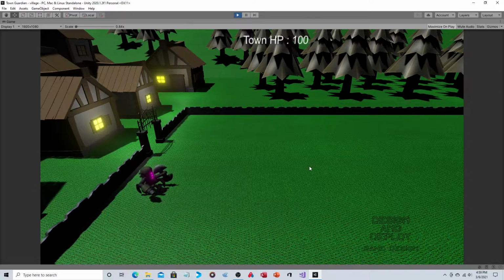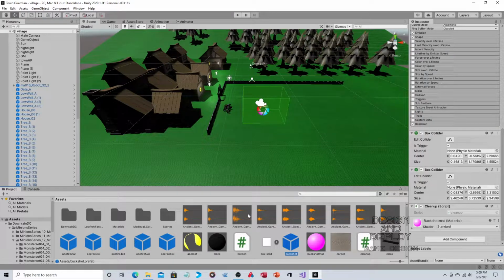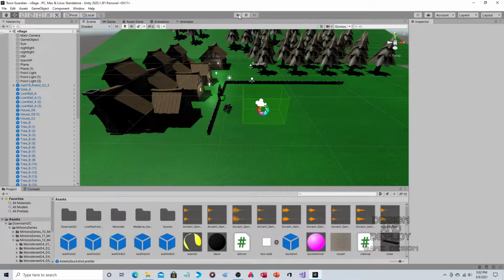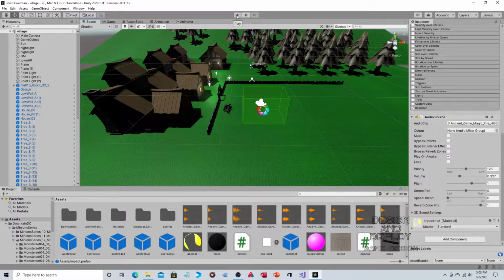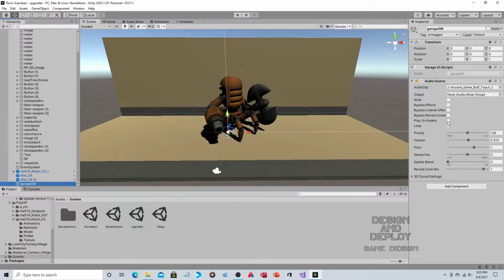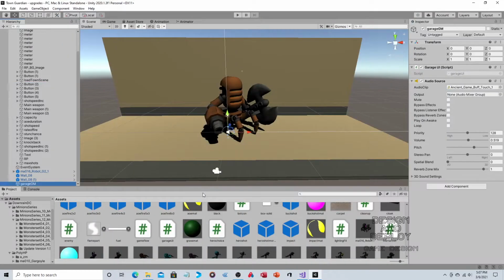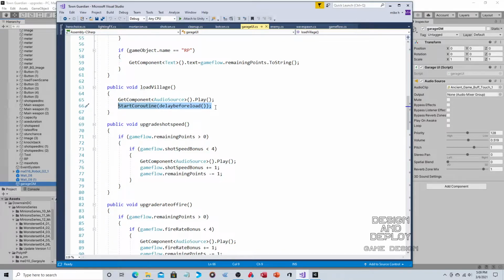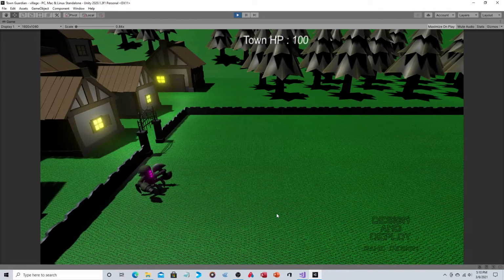Town Guardian Game Dev Log - Adding Sound FX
Adding sound effect to my Unity game project.